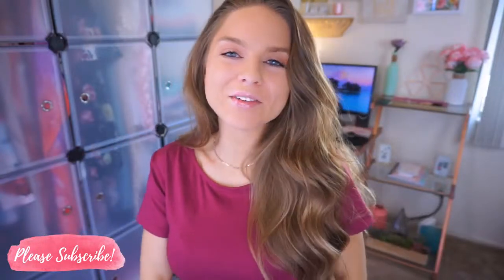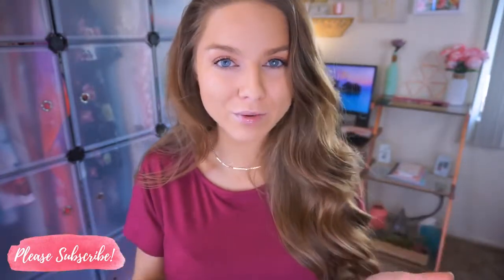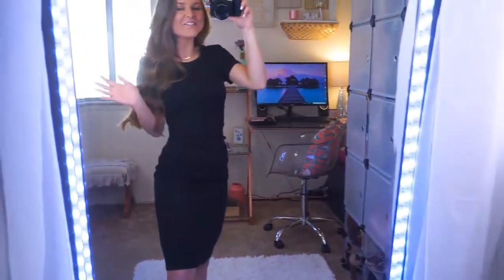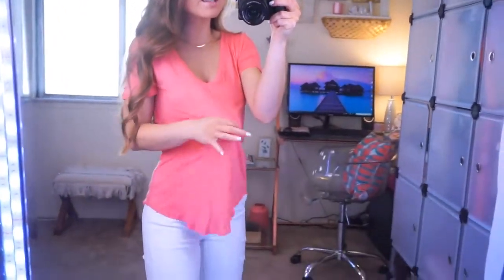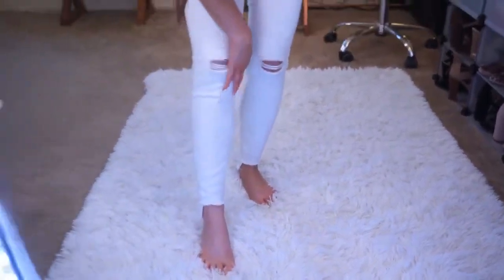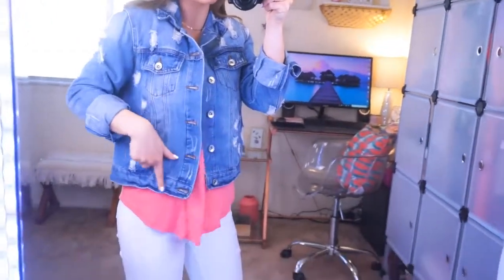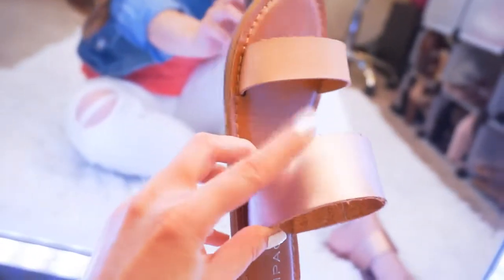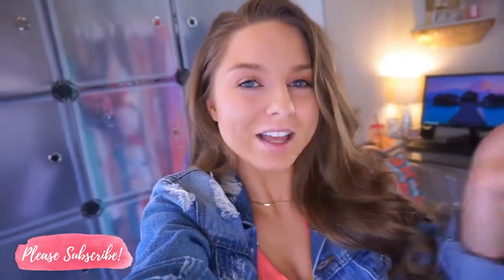AMAZON DRESSES SPRING TRY ON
You can buy these products on the below links :

❤Magenta & black dresses

❤Boyfriend, flowy tops

❤White hat (very similar!!)

❤Denim jacket

❤Sandals - (most similar pair)
- pearl detailed
- Sam Elderman

❤The camera I use!

❤My filming light set

❤My gel nail kit
❤My go-to color "White Lily"

❤Favorite leggings of life!

❤ Workout ankle weights

❤WORKOUT MAT

❤BOOTY BANDS